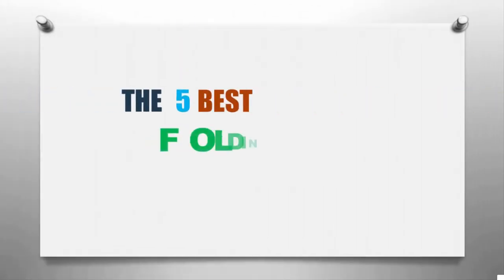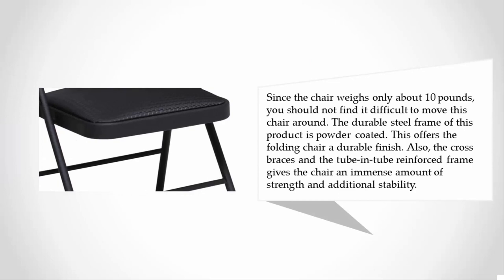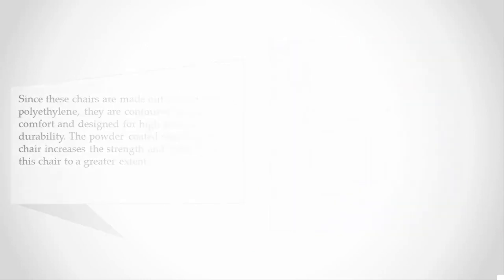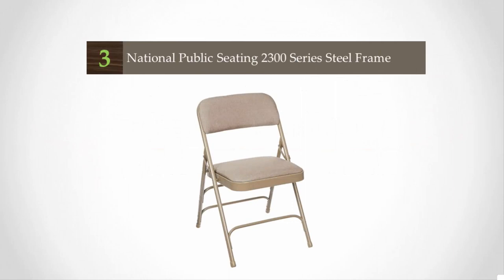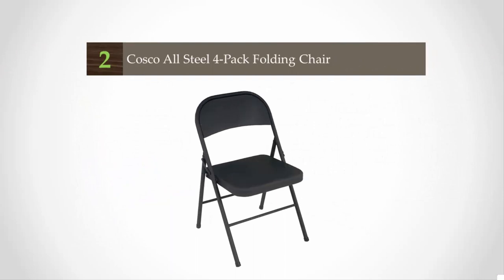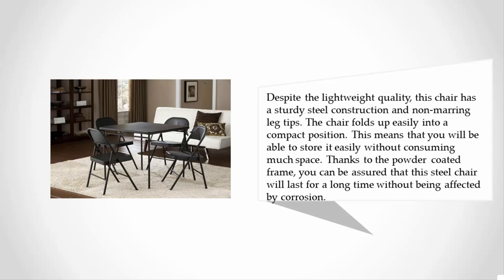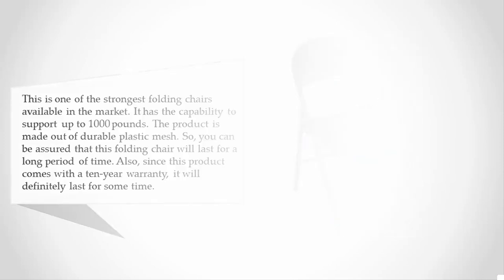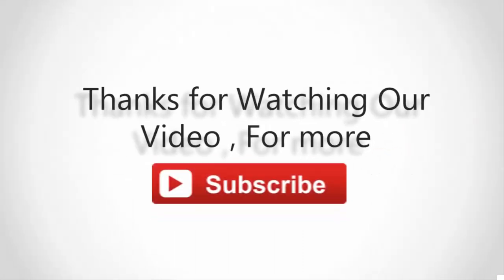Reviews: Best Folding Chairs 2018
Are you looking for the Best Folding Chairs. We spent hours to find out the Best Folding Chairs for you and create a review video. In this video review you will find the top products list, what is the feature of these products and why you should buy it.